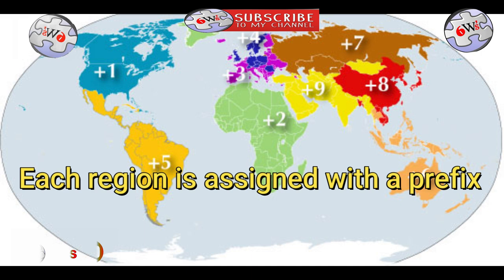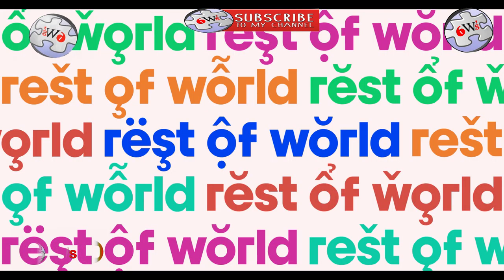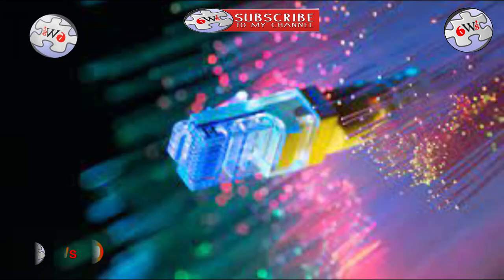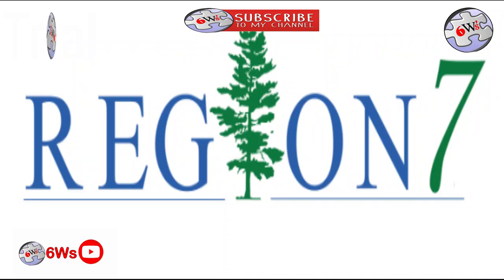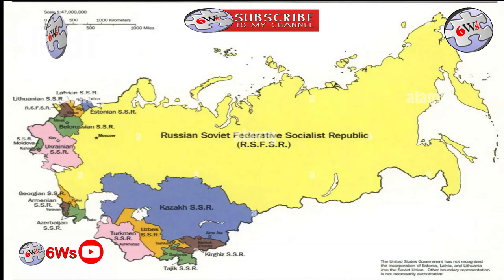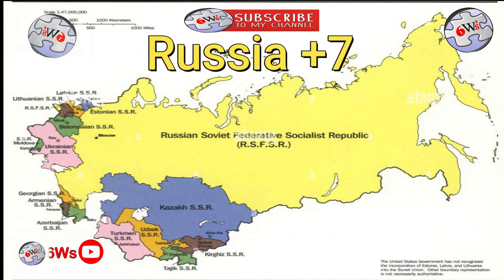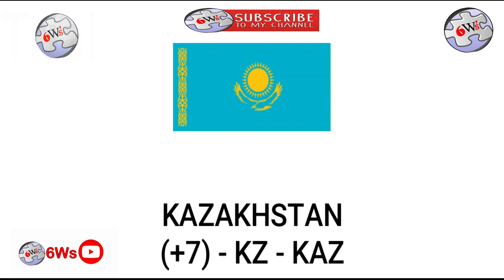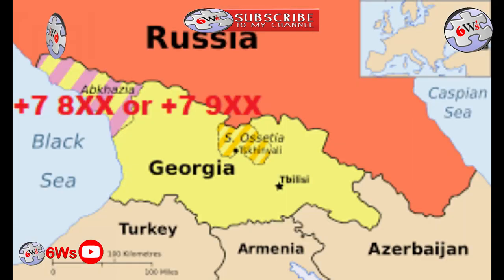How Country Codes are Assigned || Country Phone Codes || Phone Dialing Code || ITU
Country codes are a component of the international telephone numbering plan and are necessary only, when dialing a telephone number to another country. Country codes are dialed before the national telephone number.

The international calling code is needed to help the phone company to understand where you would like your call to be routed. Understandably, with so many countries in the world, a way to ensure every call is routed to the right place is essential.
Who is responsible for assigning these?
The International Telecommunication Union (ITU) is the organisation responsible for assigning these country codes. ITU is one of the 15 specialised agencies of the United Nations.
Apart from assigning country codes, ITU also performs various functions to coordinate telecommunications among the international community. For instance, ITU helps to promote corporation in assigning satellite orbits and are active in the areas of broadband internet and the next generation of wireless technology.
How are the country codes assigned?
Country codes are not determined randomly and ITU has a system on how these numbers are assigned.
ITU breaks down the world into 9 regions, and each region has its own prefix (meaning the first number of the country code).